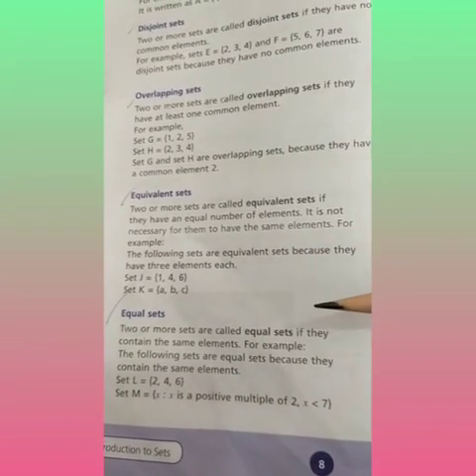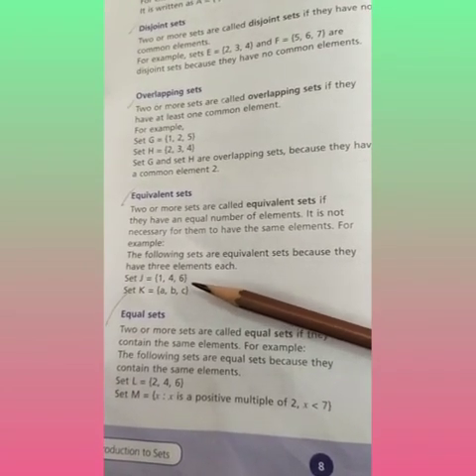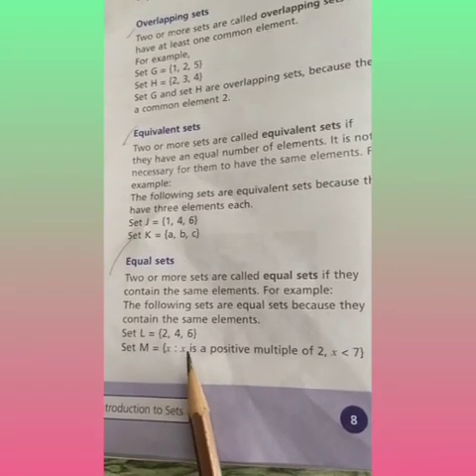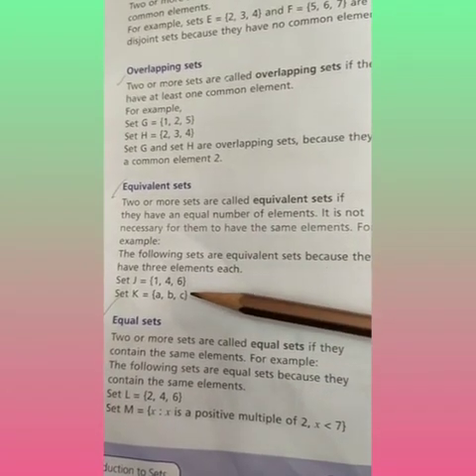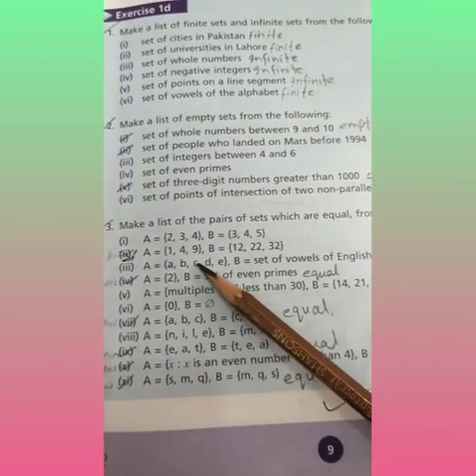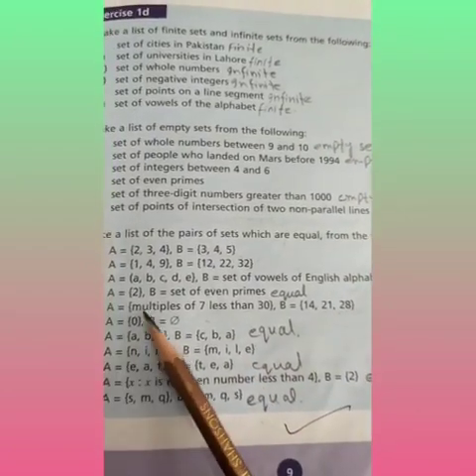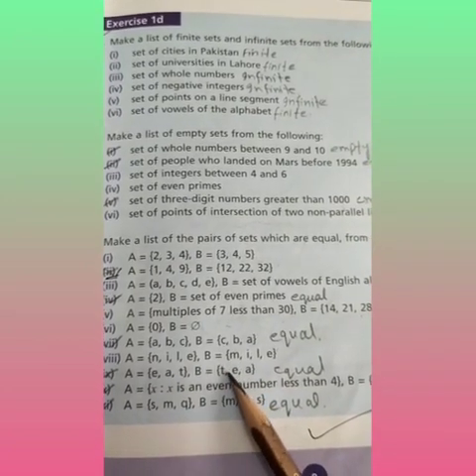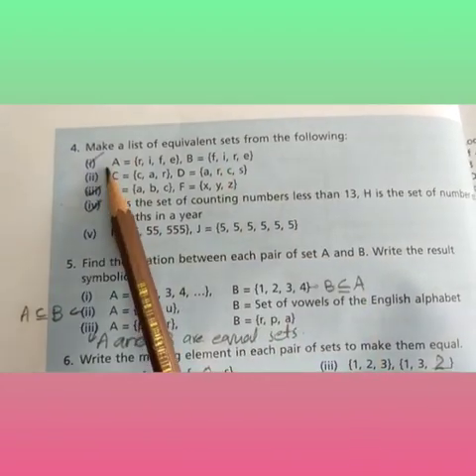Class 6 (maths) lec#6....2 April 2021